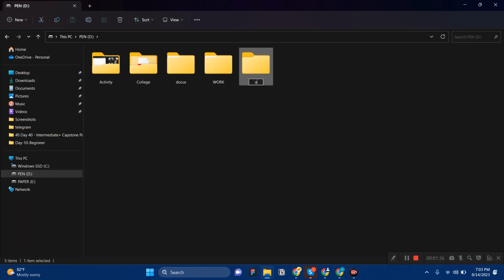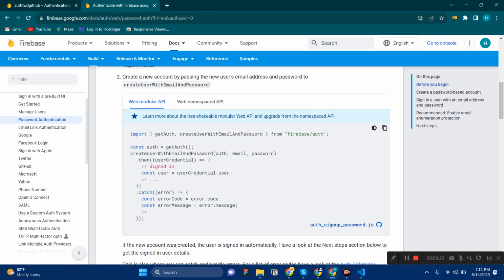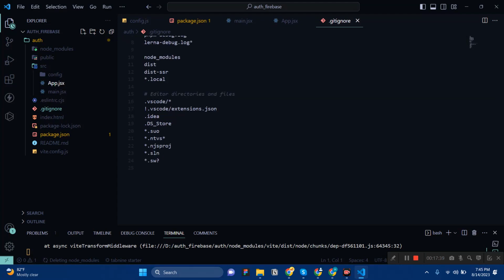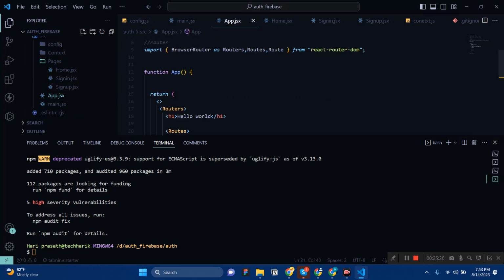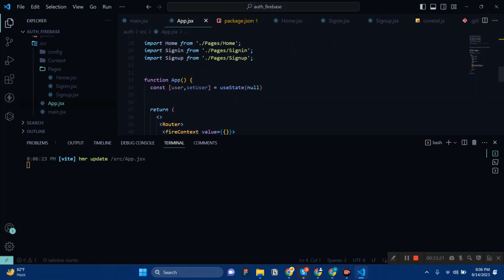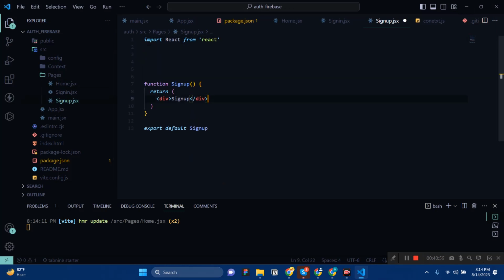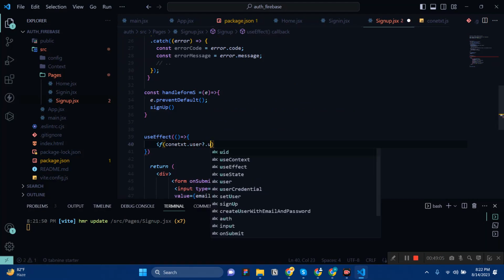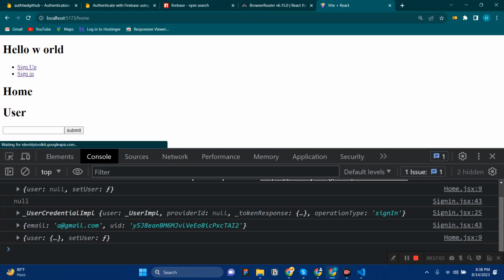Password Authentication in ReactJS with Firebase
Here in this project, we use Vite for the installation and react-router for routing pages, Firebase with user Authentication, and working with context API for state management.

The project gives the whole idea about the various package we use for production build in our day-to-day work.